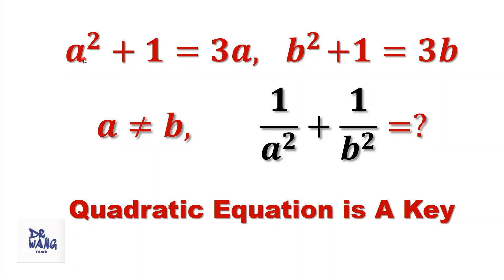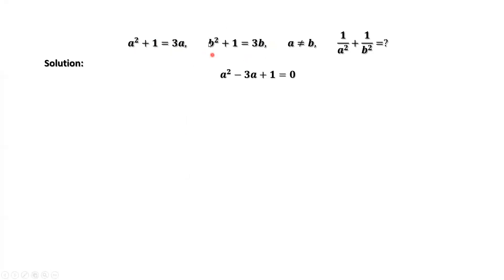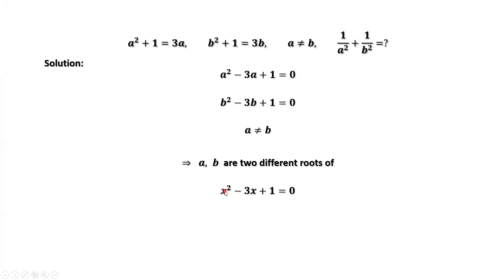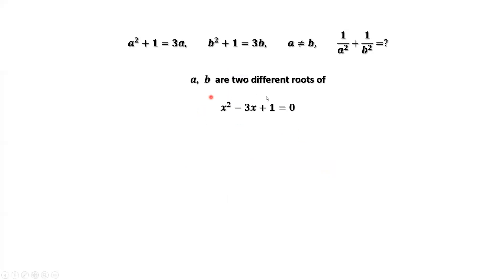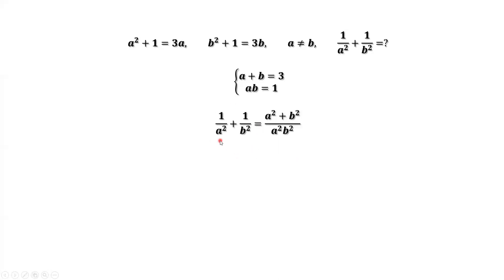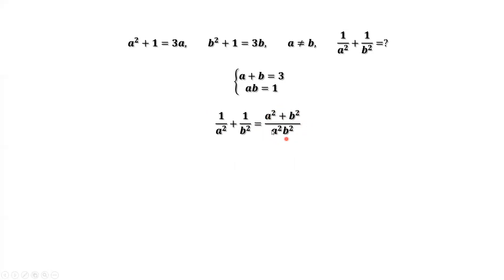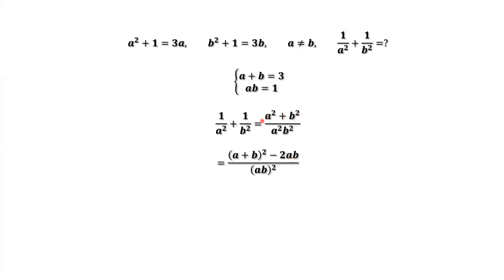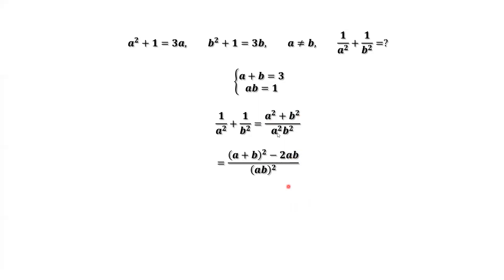Use A Quadratic Equation to Find Out the Answer | Olympiad Math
In this video, I will discuss how to use a quadratic equation and the root theory to find out the answer.